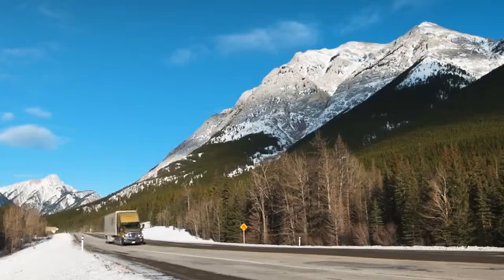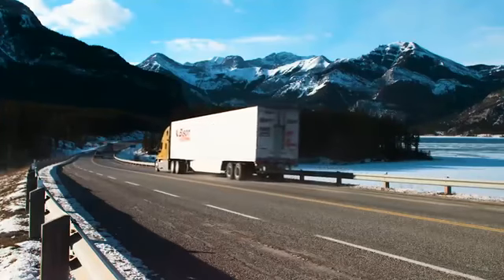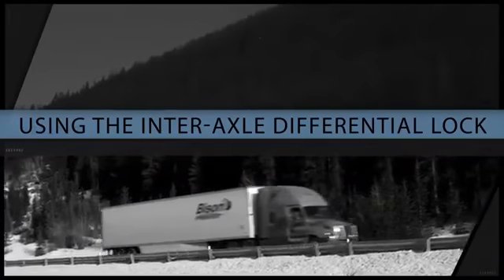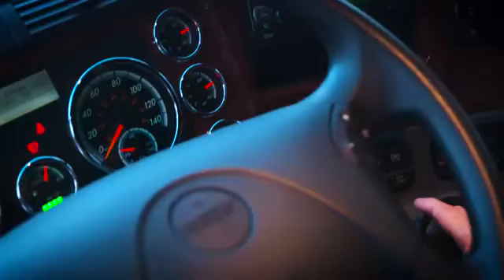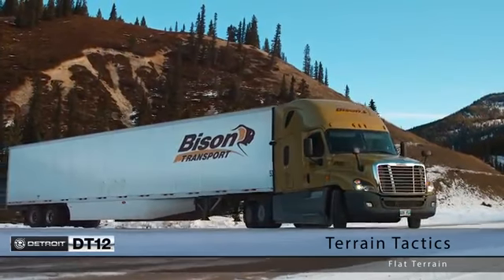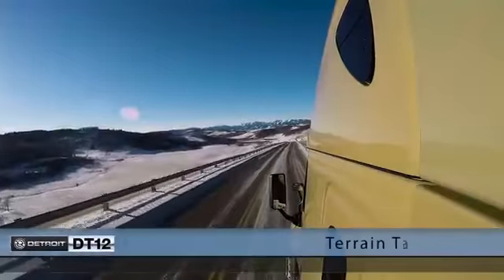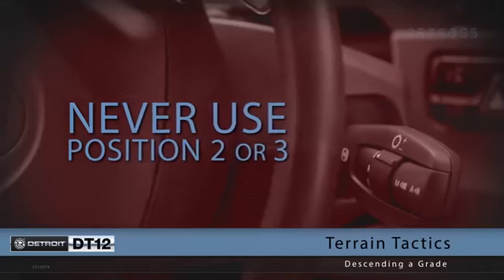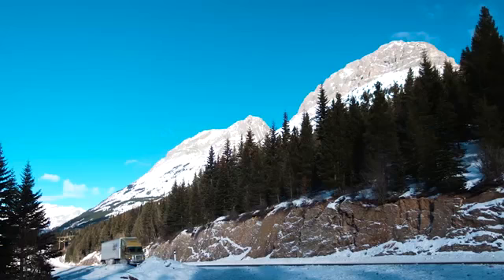DT12 Inclement Weather